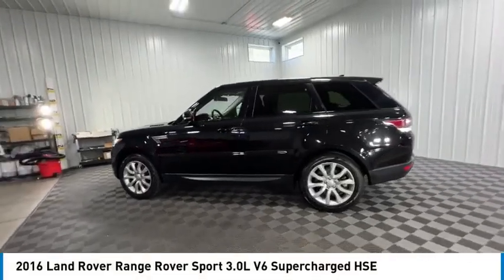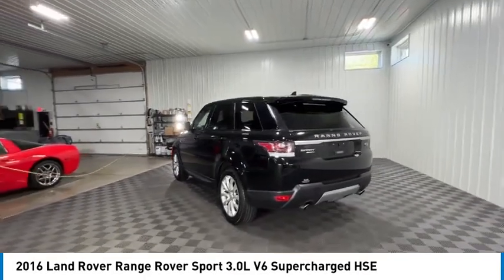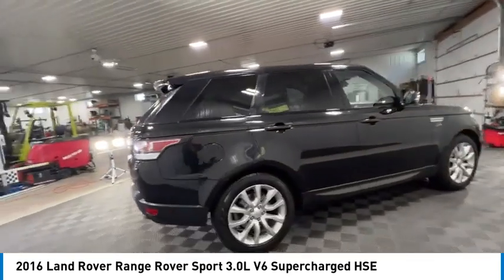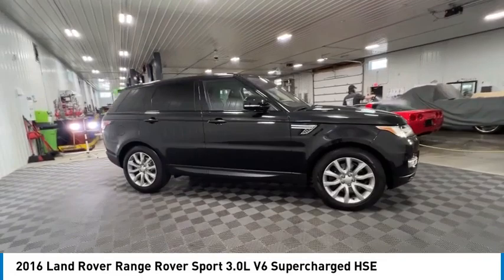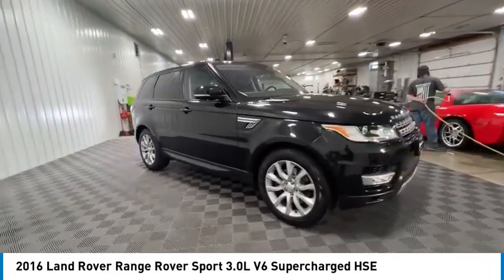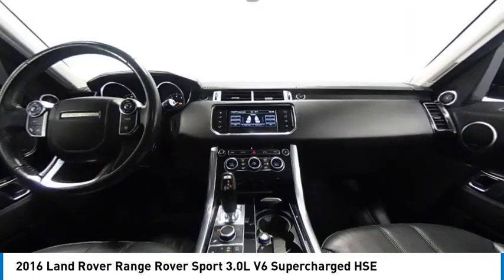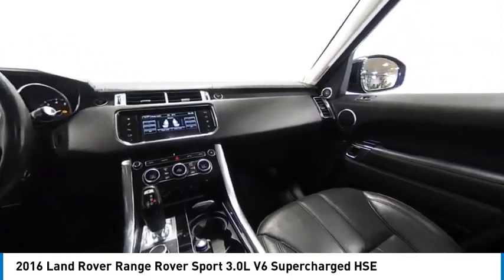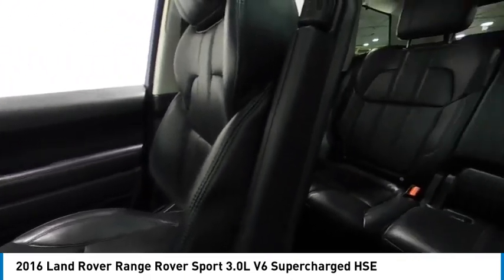2016 Land Rover Range Rover Sport 3.0L V6 Supercharged HSE Elkhart IN E24679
2016 Land Rover Range Rover Sport 3.0L V6 Supercharged HSE

Clean CARFAX. Barolo Black 2016 Land Rover Range Rover Sport 3.0L V6 Supercharged HSE 4WD 8-Speed Automatic 3.0L V6 SuperchargedAt S & H we pride ourselves on our OUTSTANDING CUSTOMER SERVICE, our TRANSPARENT SALES PROCESS and our ROCK BOTTOM PRICES! Recent Arrival!Awards:  * ALG Residual Value Awards, Residual Value AwardsEnjoy the benefits of certified service near Mishawaka IN, South Bend IN, Niles MI and Edwardsburg MI at the S&H Motor Sales Service Center. If you're anything like us, you love the feeling of driving a preowned car, and you want your car to feel like new for years and years to come. Fortunately, one of the best ways to ensure that, and avoid costly repairs in the future is to keep up with your manufacturer-recommended maintenance. And with years of preowned service expertise under our belts here at S&H Motor Sales, there's no one better equipped to serve your car care needs than we are.Reviews:  * Composed handling; powerful supercharged V8; fuel-efficient diesel option; available seven-passenger seating; true off-road capability. Source: Edmunds